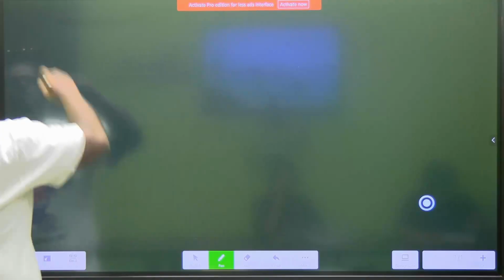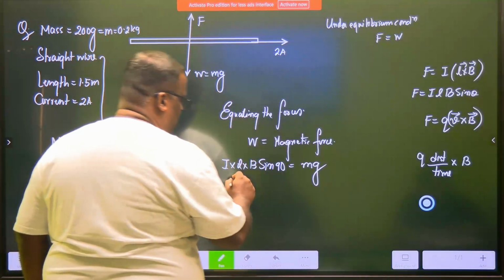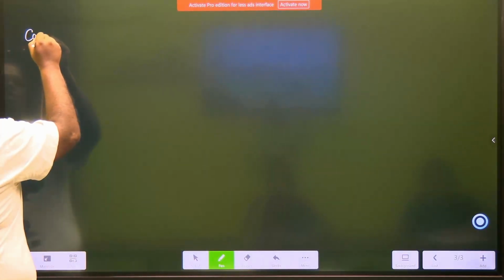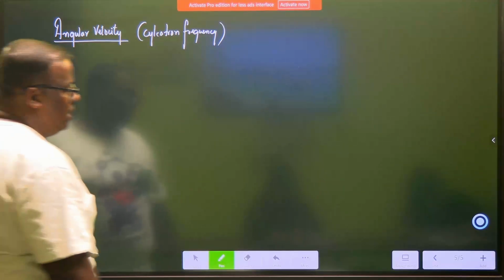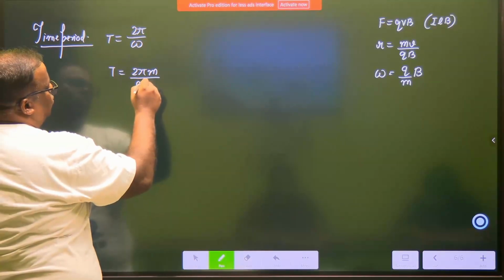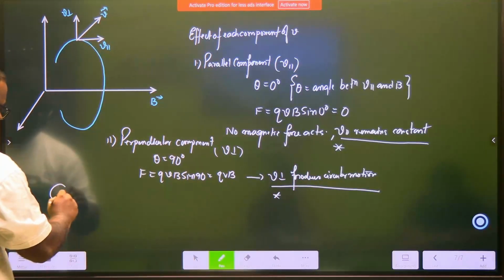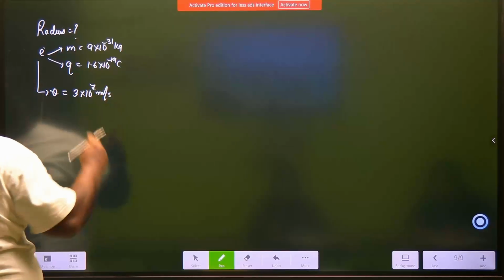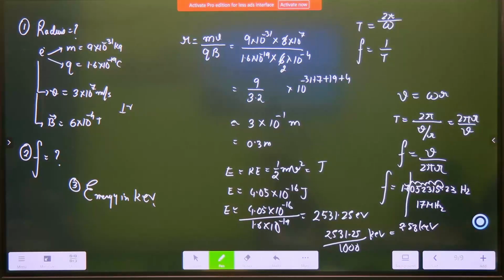Moving Charges & Magnetism I Lesson 2 I CBSE I G12 I